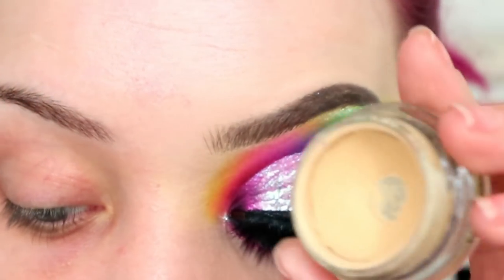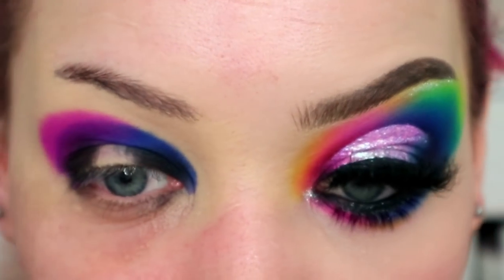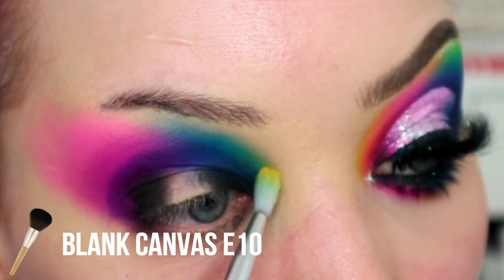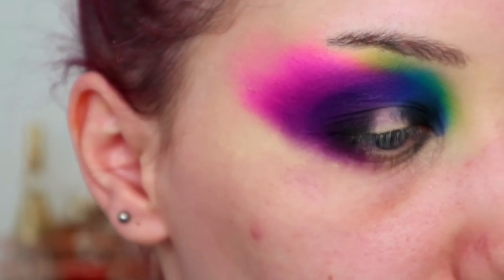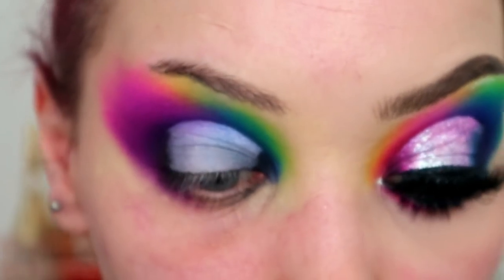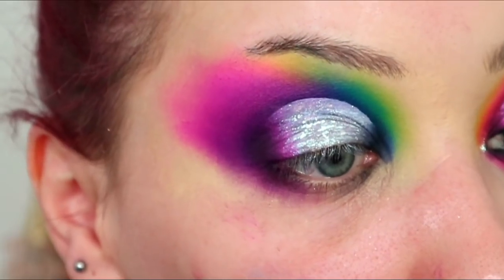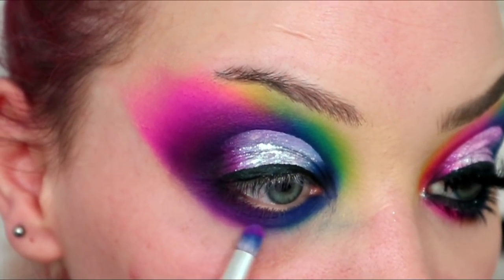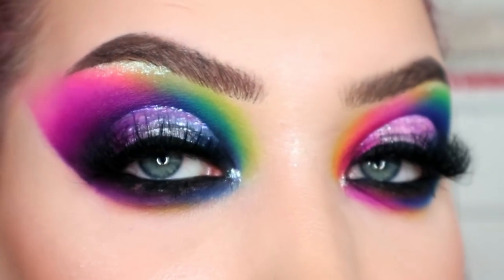RAINBOW HALO EYE USING THE CARNIVAL XL PRO + LOVE TAHITI PALETTE | MAKEMEUPMISSA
Hey you wonderful wombats! Today I sat and played with 2 of my favourite palettes, my bperfect carnival XL pro & my Love Tahiti!  I'm also totally throwing it back and doing a proper halo/ spotlight eye with some glittery pigment
PRODUCTS ➜
MAC PAINT POT:
CARNIVAL XL PRO PALETTE:
LOVE TAHITI PALETTE:
MAKEUP REVOLUTION EYE BASE:
HUDA EYELINER:
ABH EYELINER:
BARRY M GLITTER GLUE:
SAMPLE BEAUTY ARCTIC PIGMENT:
OFF CAMERA ➜
MAYBELLINE FOUNDATION:
BEAUTY BAY HIGHLIGHTER:
MAYBELLINE GLOSS: